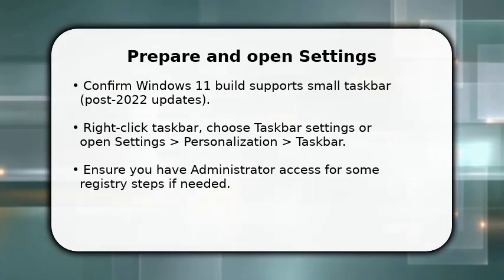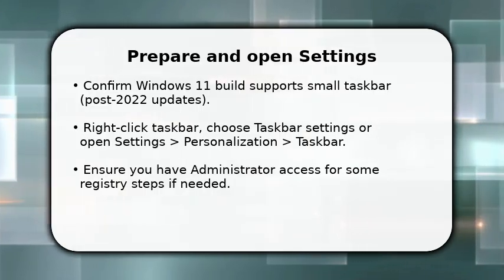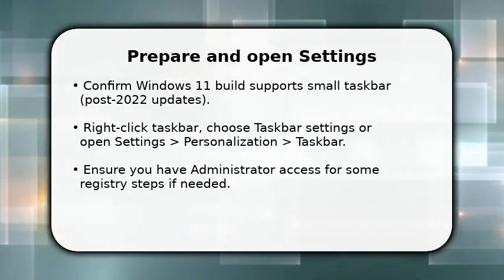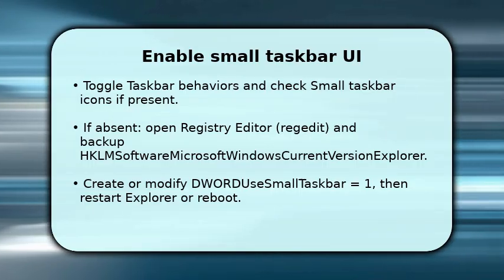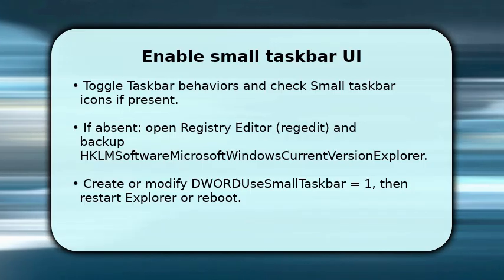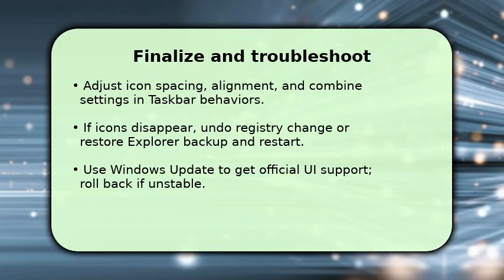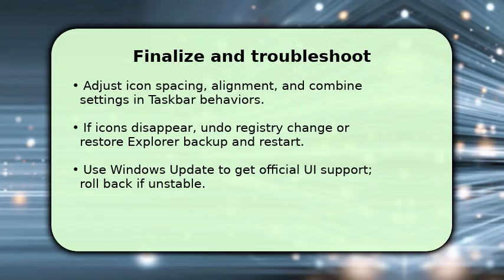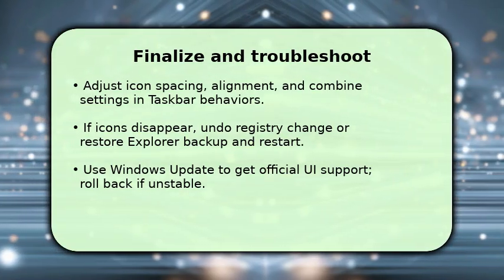How to Use Small Taskbar in Windows 11 - Step by Step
Discover the simplicity of Windows 11's small taskbar, enhancing your computing experience. This step-by-step guide will walk you through adjusting and utilizing this sleek feature to its fullest potential.

Windows 11, SmallTaskbar, Step By Step Guide, Adjust Taskbar Settings, Computer Experience Enhancement, Sleek Feature Utilization, How To Use Windows 11 Small Taskbar

.NET,